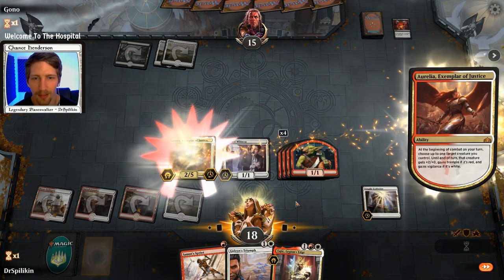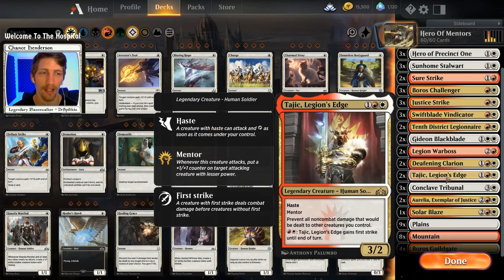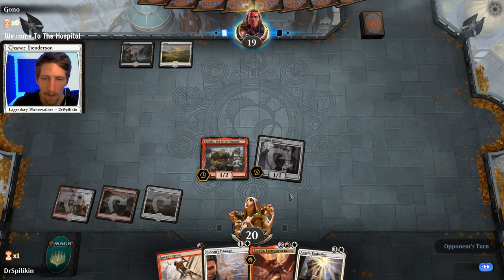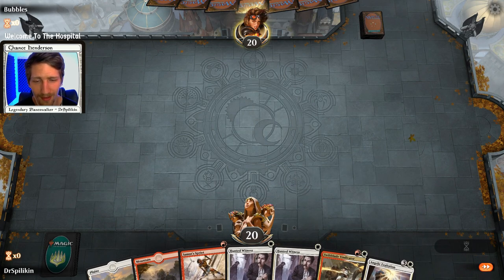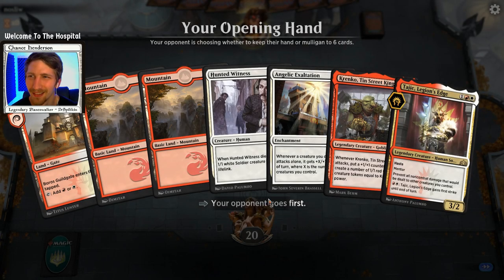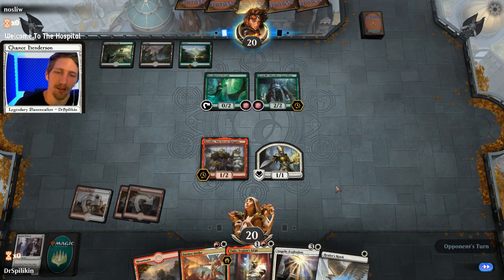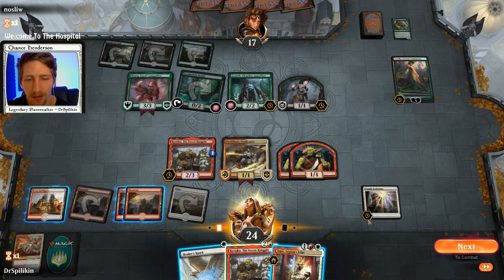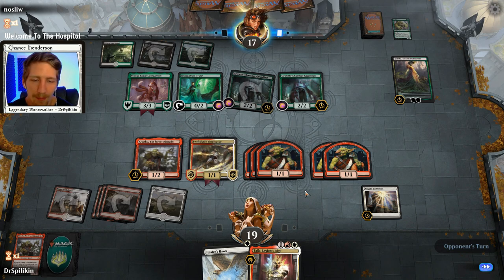FLAWLESS RAVNICA CONSTRUCTED EVENT!! Boros Aggro (Angelic Exaltation + Krenko) | MTG Arena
Today we gave the Ravnica Constructed Event a go and came out UNDEFEATED!! Krenko plus Angelic Exaltation proved to be too strong for our foes!

Instagram (A place where I update people on videos, livestreams, and post random pictures because I have a life too 😅)

The One We Used -

2 Tajic, Legion's Edge (GRN) 204
3 Healer's Hawk (GRN) 14
2 Samut's Sprint (WAR) 142
2 Gideon's Triumph (WAR) 15
3 Hunted Witness (GRN) 15
2 Hero of Precinct One (RNA) 11
4 Justice Strike (GRN) 182
4 Boros Guildgate (GRN) 244
1 Sacred Foundry (GRN) 254
3 Swiftblade Vindicator (GRN) 203
4 Goblin Gathering (RNA) 104
9 Mountain (RIX) 195
4 Krenko, Tin Street Kingpin (WAR) 137
10 Plains (RIX) 192
4 Angelic Exaltation (RNA) 2
3 Aurelia, Exemplar of Justice (GRN) 153

The One We Didn't -

1 Solar Blaze (WAR) 216
2 Gird for Battle (GRN) 12
3 Samut's Sprint (WAR) 142
4 Boros Guildgate (GRN) 244
1 Sacred Foundry (GRN) 254
3 Conclave Tribunal (GRN) 6
2 Legion Warboss (GRN) 109
3 Sunhome Stalwart (GRN) 26
3 Hero of Precinct One (RNA) 11
2 Gideon Blackblade (WAR) 13
2 Sure Strike (GRN) 118
3 Boros Challenger (GRN) 156
2 Tajic, Legion's Edge (GRN) 204
2 Aurelia, Exemplar of Justice (GRN) 153
2 Deafening Clarion (GRN) 165
2 Tenth District Legionnaire (WAR) 222
8 Mountain (RIX) 195
9 Plains (RIX) 192
3 Swiftblade Vindicator (GRN) 203
3 Justice Strike (GRN) 182